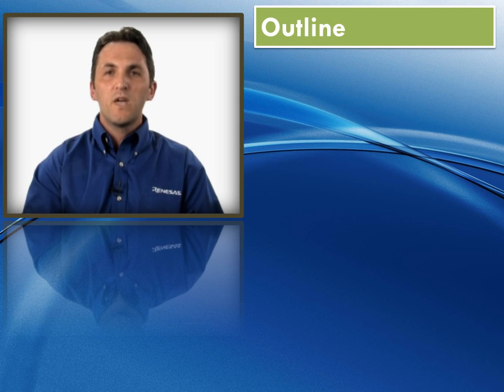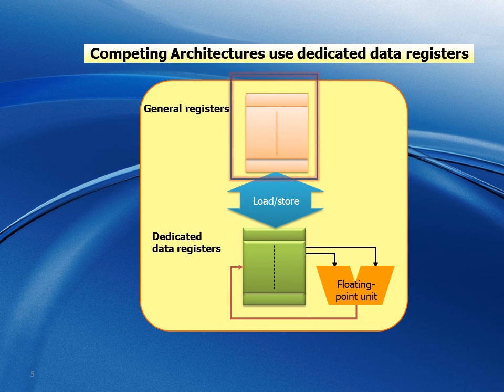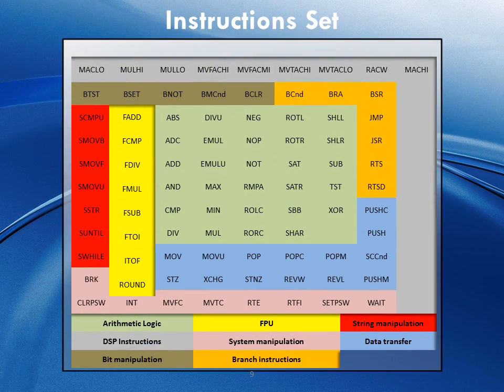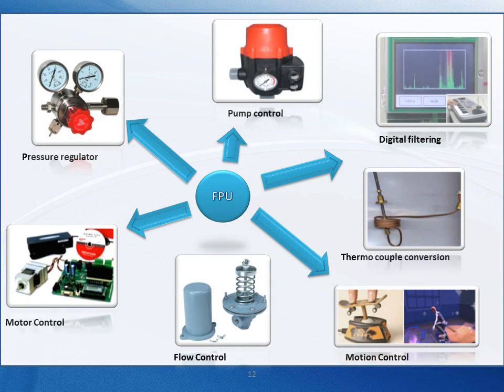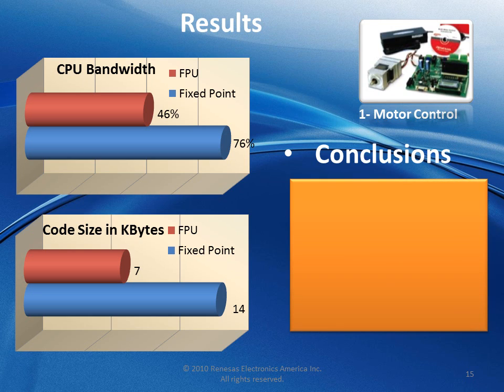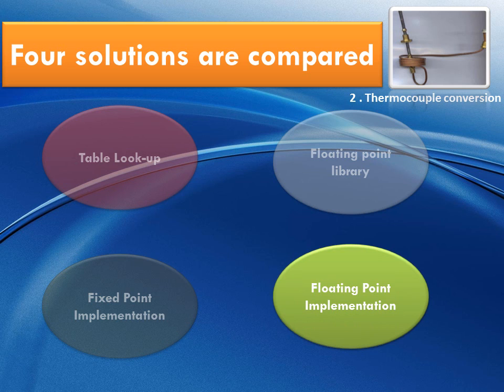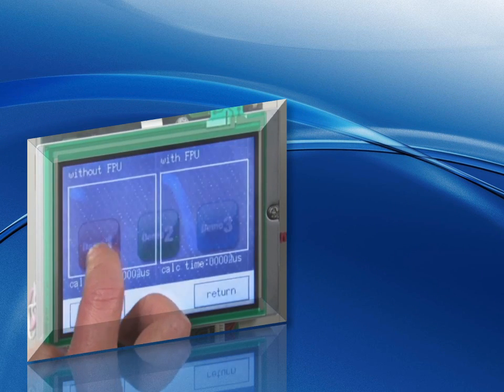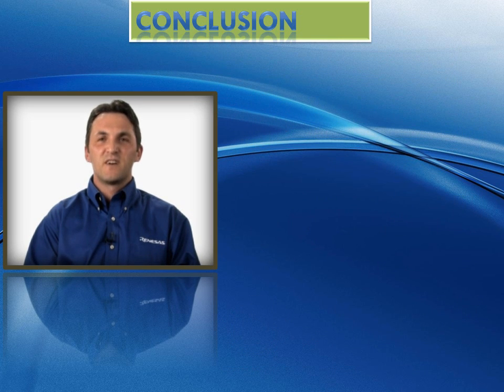RX600 FPU Video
Description of Renesas RX's Floating Point Unit and its benefits.